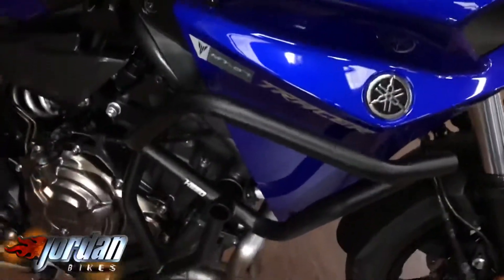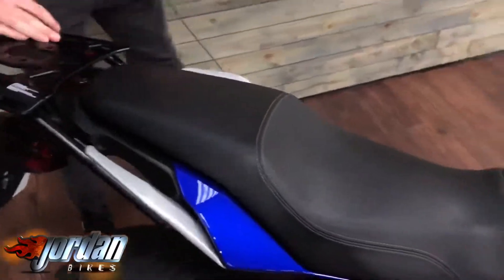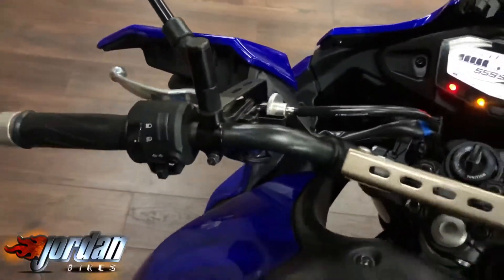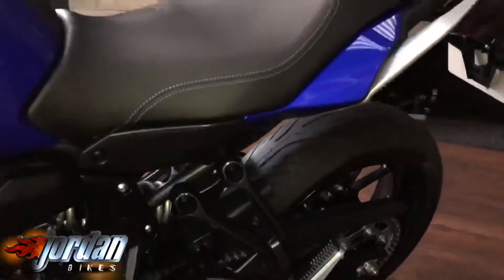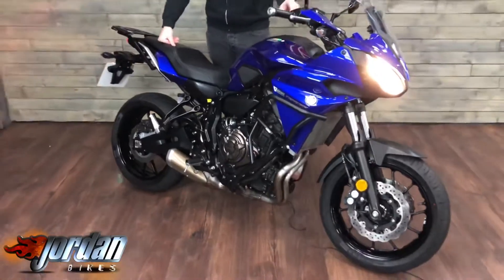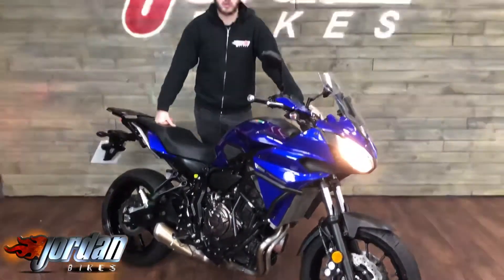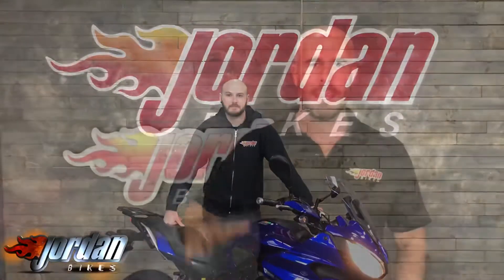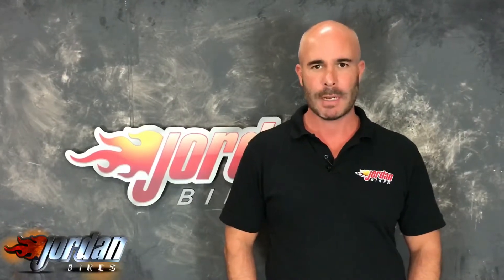Jordanbikes- For Sale, Yamaha Tracer 700, 2018 18 plate, 5599 miles, £5290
For sale - Yamaha Tracer 700, 2018 '18' plate with only 5599 miles on the clock. This is an absolutely lovely bike and has clearly been cherished. As standard they come with ABS and are surprisingly light making them a great first big bike or agile commuter. This particular bike has Heed engine bars and an SW luggage rack. This is a lot of bike for only £5290.